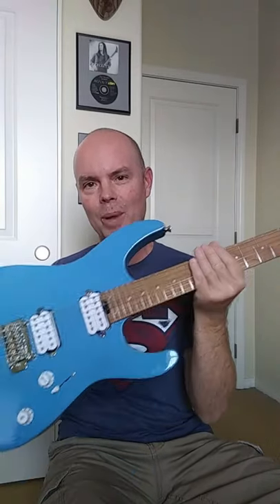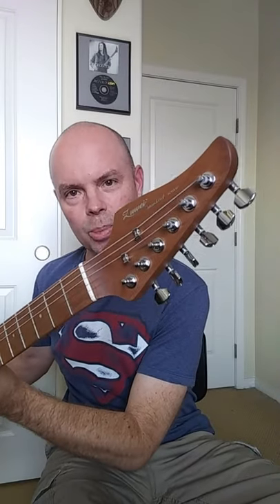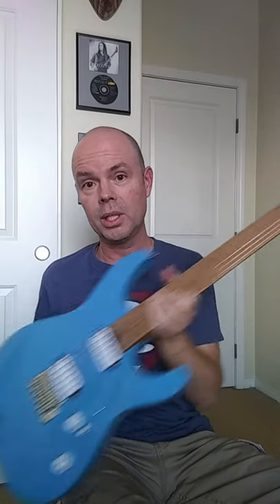Super Shred Guitar from eBay